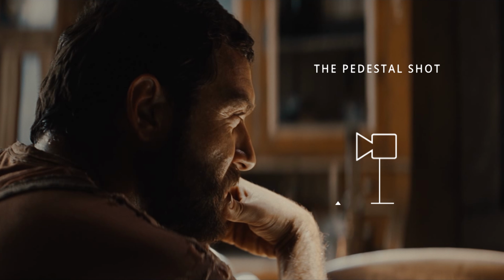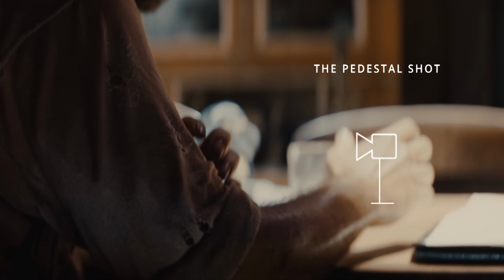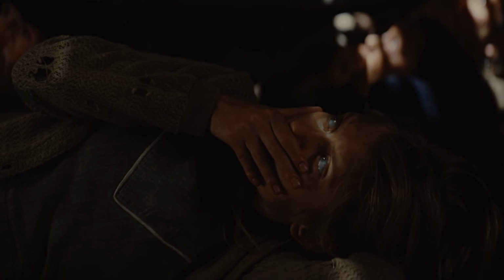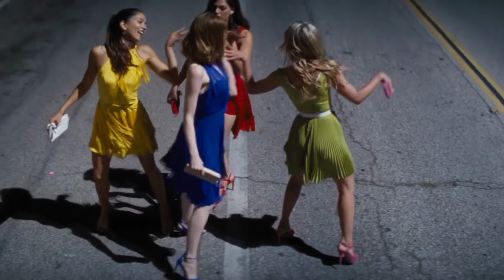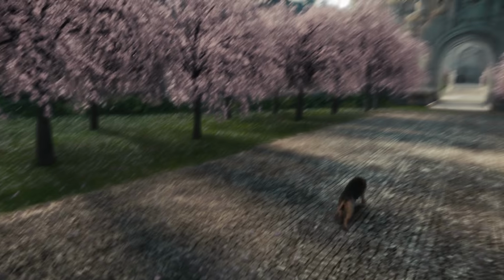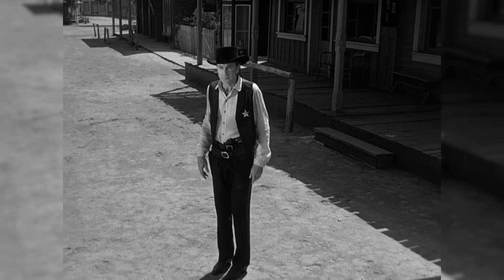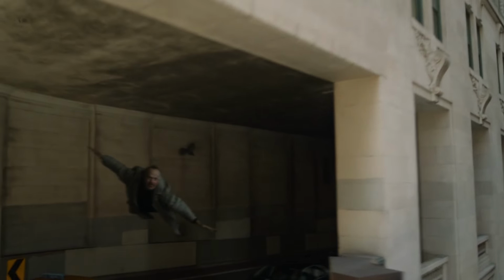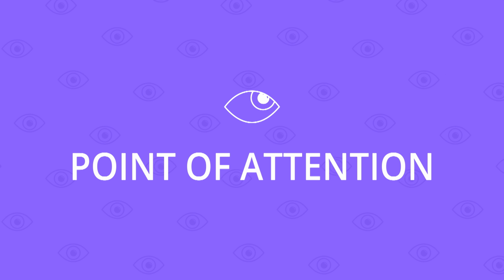Directing Camera Movement — Filmmaking Techniques for Directors: Ep4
How do the best directors use movement of the camera to get emotion from the audience? Download your FREE camera movement worksheet to get started

In episode 4 of our Filmmaking Techniques series, we’ll explore the director’s journey and how they collaborate with a cinematographer to create effective scenes that get emotion, excitement, and chills from the viewer.

It’s important to remember we are following master directors, so whether you want to learn the basics or need to brush up on your already adequate skills, this series is for you.

We’ll go over the best shots and most effective shooting techniques so you can get started on your first or fortieth feature. These are the best movie shots ever in our opinion.

You’ll see work from Michael Bay, Steven Spielberg, Paul Greengrass, and others.

Chances are some of your favorite shots in movie history involve movement of the camera. But not everything is a Paul Thomas Anderson oner or a Wes Anderson tracking shot. Sometimes movement is more subtle.

The ins and outs of cinematography and directing are nuanced.

Which of these shots inspired you? Any we forgot?

Looking for an awesome tool to manage your productions?

StudioBinder is a powerful and intuitive project management solution for video creatives; create shooting schedules, breakdowns, production calendars, shot lists, storyboards, call sheets and more.